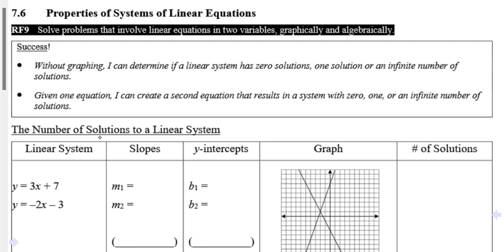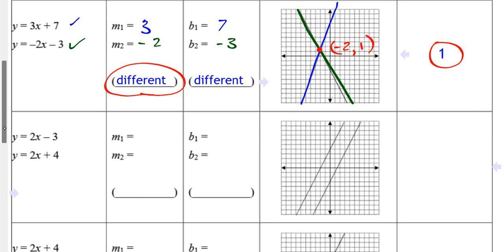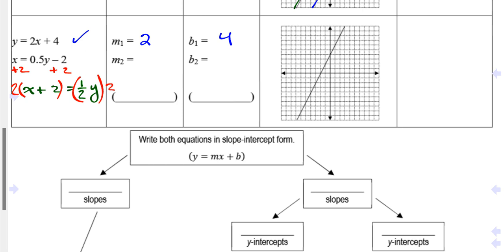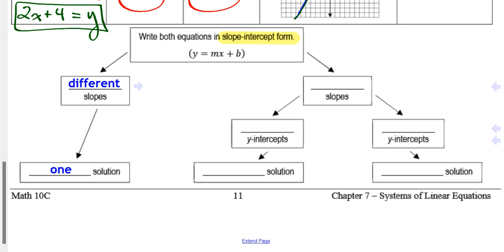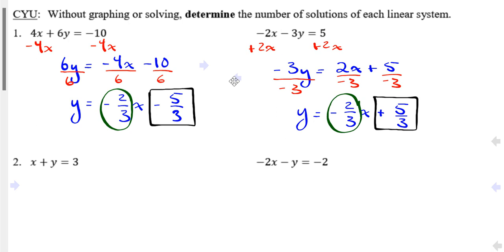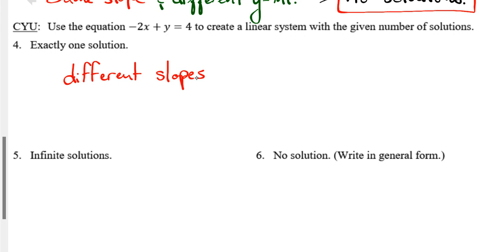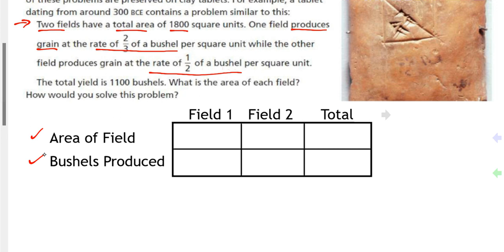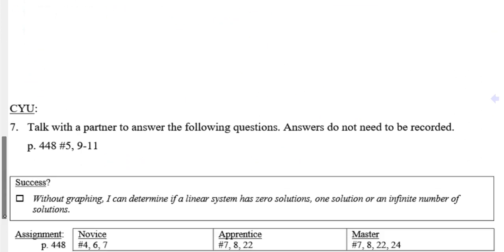M10C Ch 7 Lesson 6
How many solutions does a linear system have? This lesson shows you how you can answer this question without solving the system.